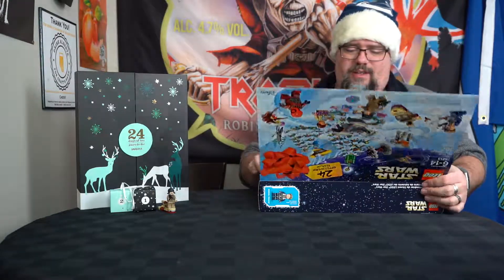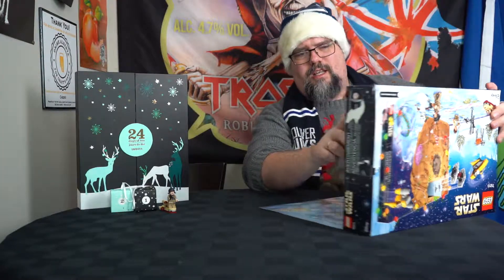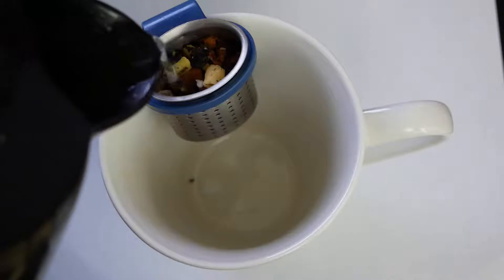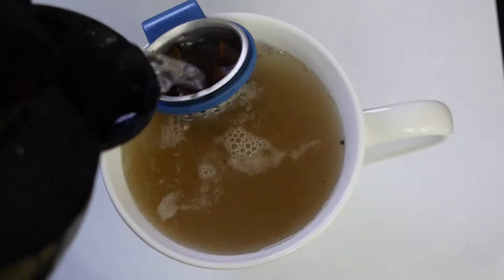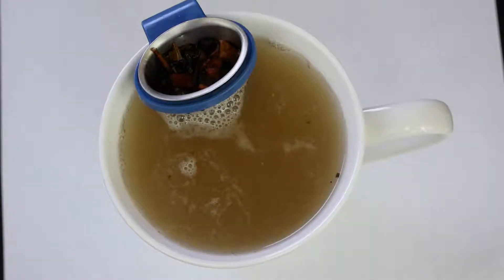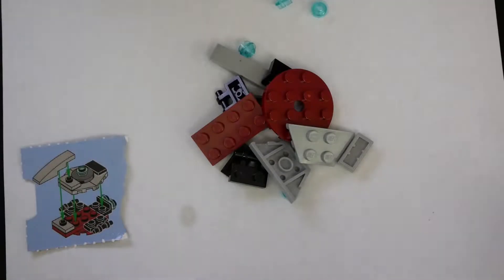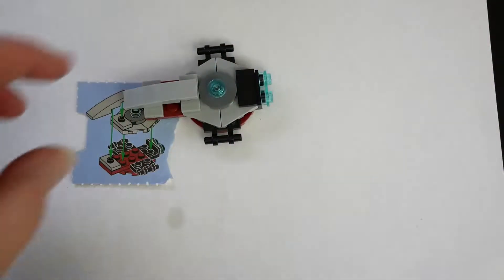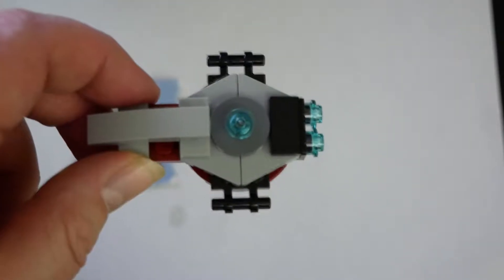24 Dry Days of December - Day 3 - Let it Snow - Spiced Egg Nog and Lego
Here we are day 3! Where we have Egg Nog tea? Well then... and another vehicle